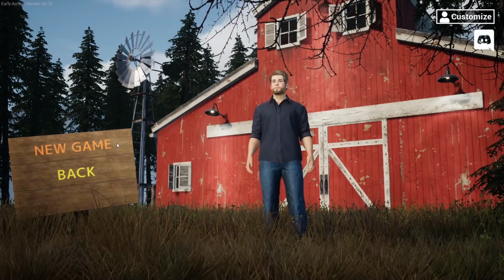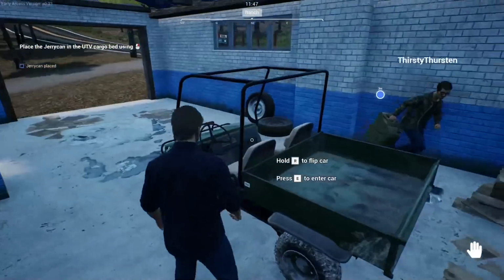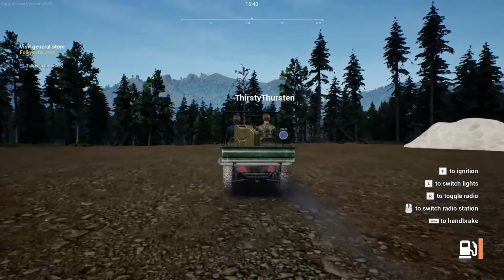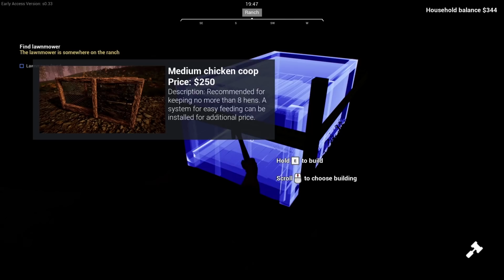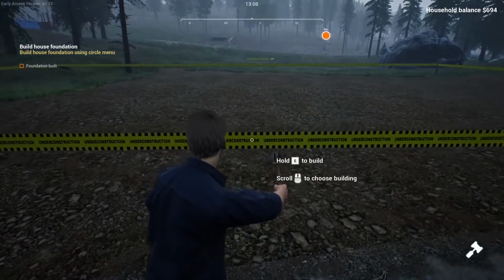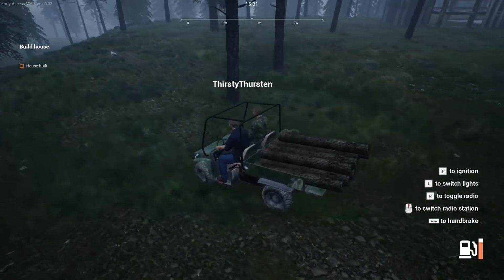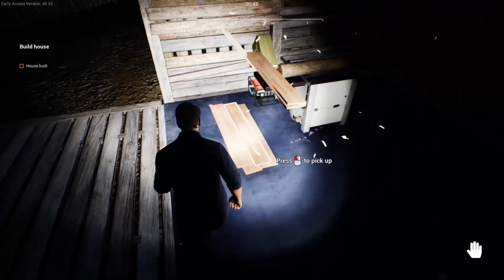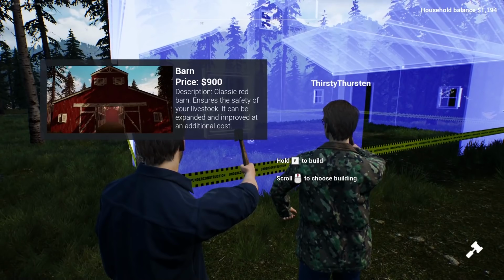FIRST LOOK - Ranch Sim | Build YOUR OWN Farmhouse Barn and All New Ranch | Ranch Sim Gameplay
►PC Equipment
🖥️ PC Spec List